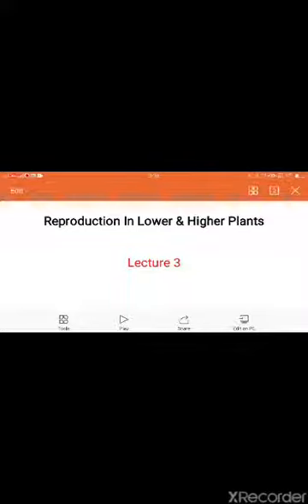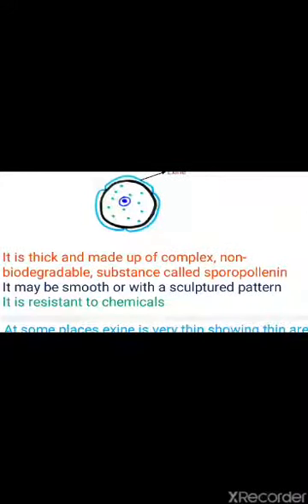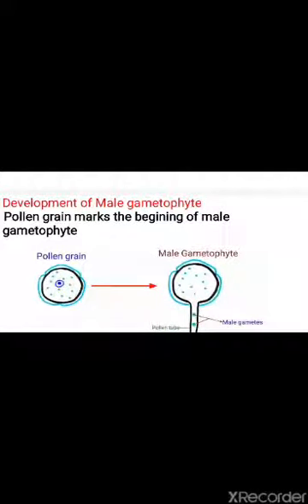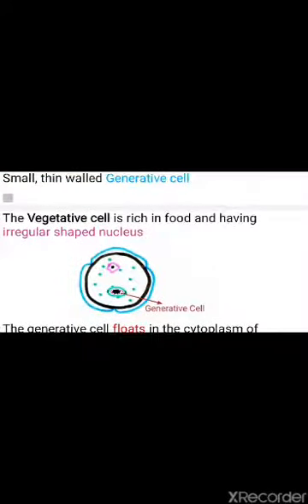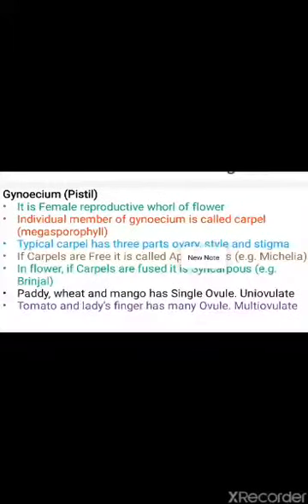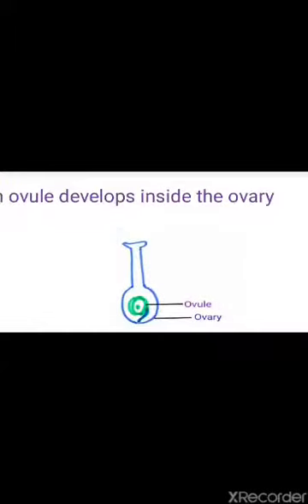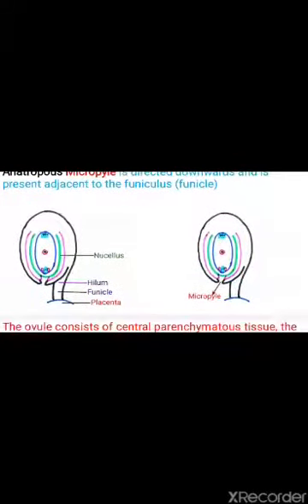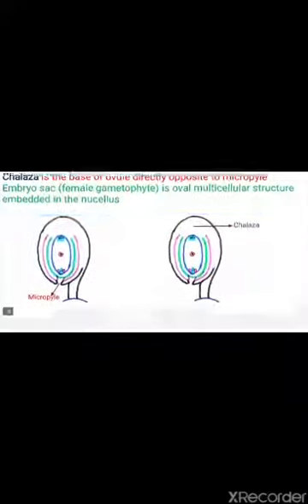Bio.1.3 Reproduction in Lower and Higher plants part -3